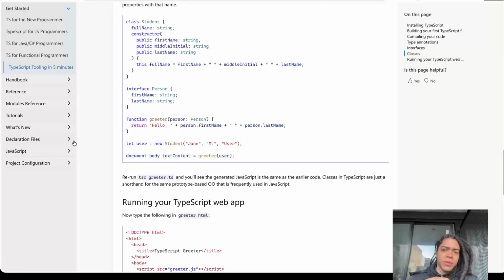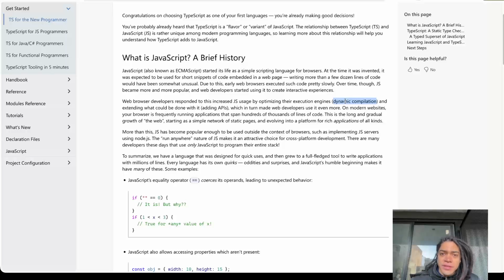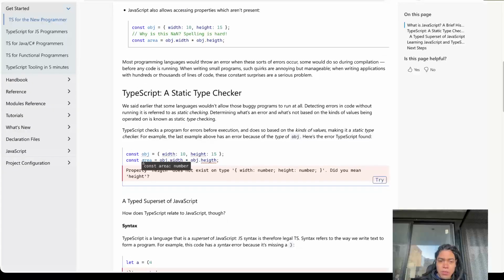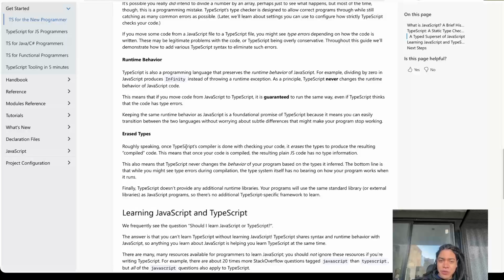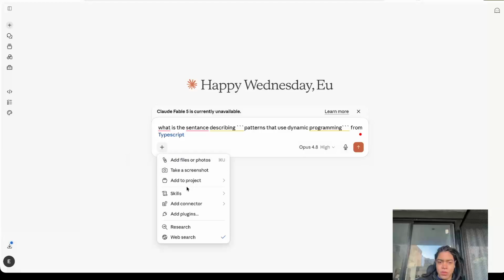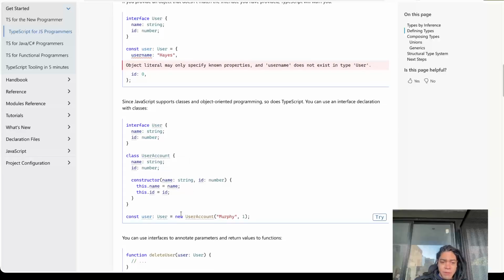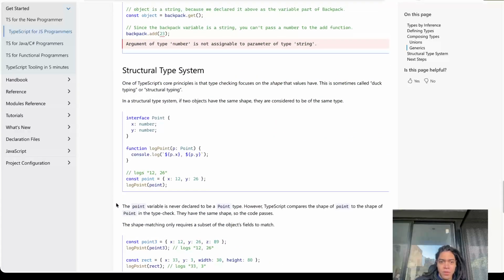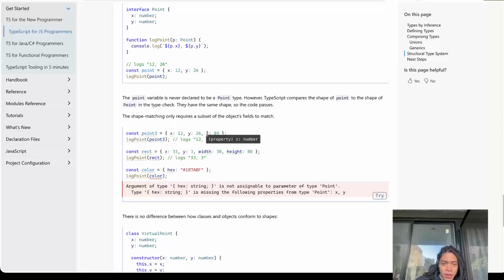Typescript Essentials: Reading Typescript for New and Js Programmers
Javascript comes from a single script language for small interactivity with over time an economic interest by Venture capitals, private equity, startups, old money, investment banks for :
1. Products that you can build
2. Audience that you can serve

This makes Js evolves in ways that we need as comunity of Software Engineers to develop a rules that make is easy to build and maintain this kind of applicactions.

Typescript emerges as a superset of Javascript, initially called

What does it mean is that is a set of rules for :
1. Defining the type of a value by adding an annotation
2. Those annotation won't modify the runtime behavior of Javascript
3. It will be remove when TS compile code to Javascript

How does impact to Javascript developers?.

We now have a Type system that allow to :
1. Inference Types
2. Defining Types
3. Compositing Type - Unions and Generics
4. Have a Structural Type System